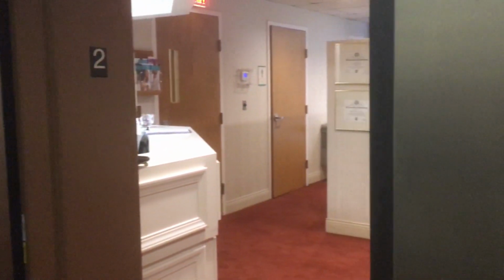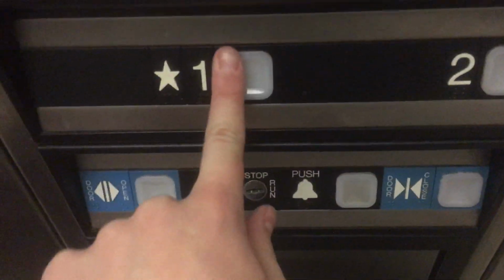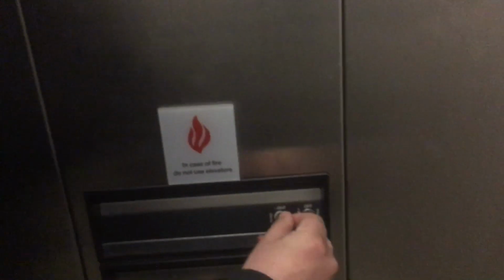Dover/Marshall Oildraulic MRQ Elevator - Shadyside Surgi-Center - East Liberty, Pittsburgh, PA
[Recorded 02/18/19 ]
Just your standard Impulse. Very 90s-sounding name.

ELEVATOR INFO:
Type: Passenger
Maintenance company: Lins Elevator Service
Inspection company: ATIS Elevator
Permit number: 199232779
State equipment number: 001